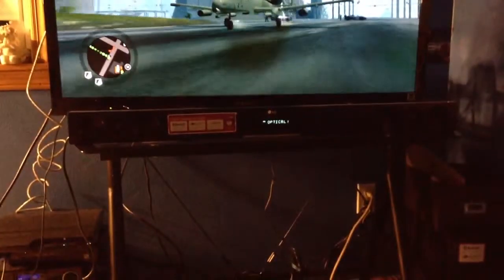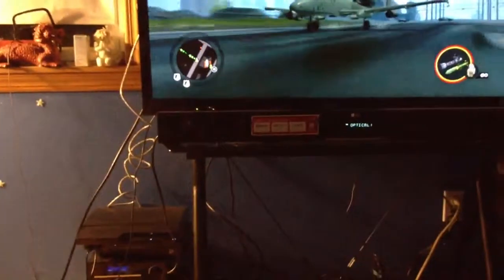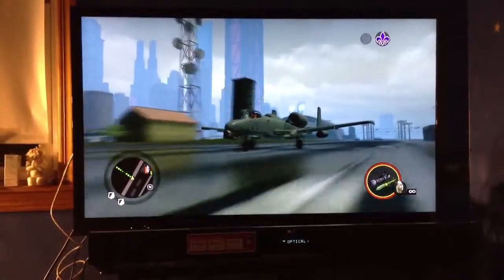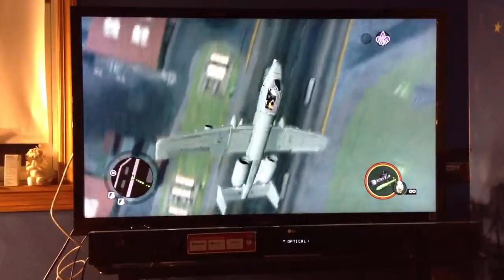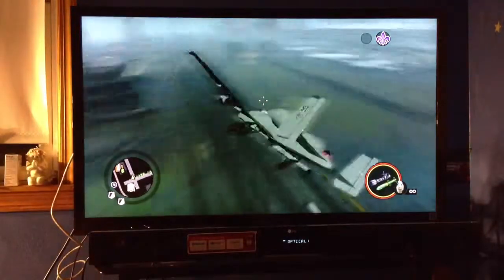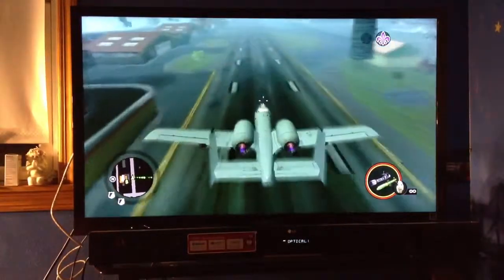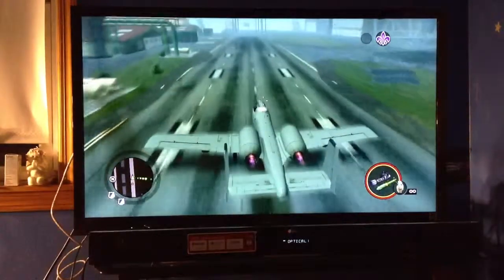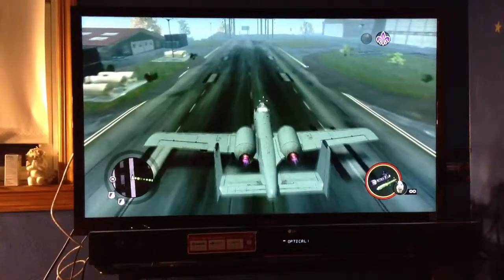How to fly a plane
How to fly a plane in saints row 3

Jason437
Jake437
Saints558